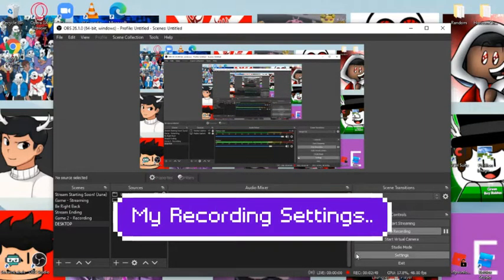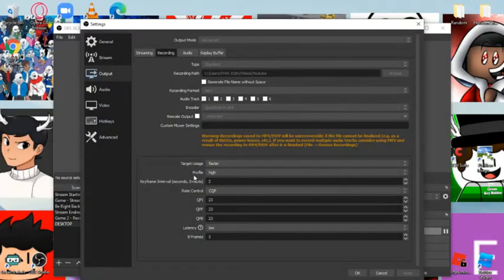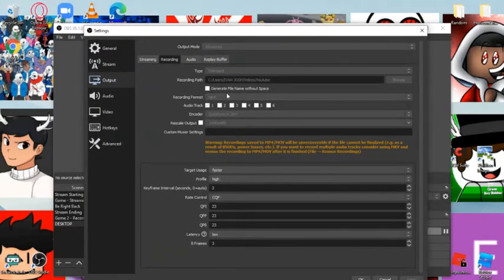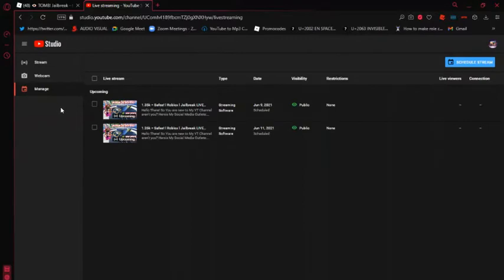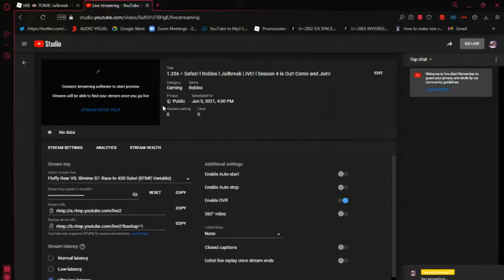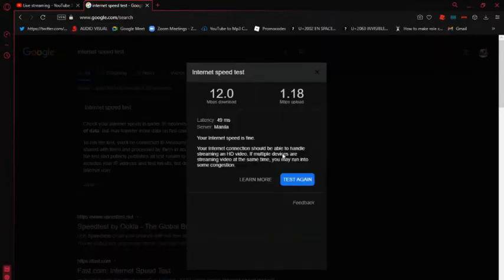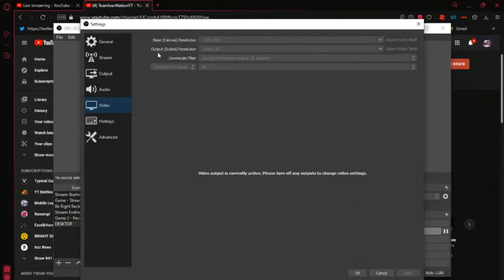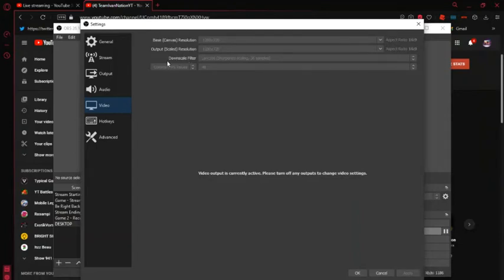How to LIVE Stream using OBS (+My Settings)!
Hello There! So You are new to My YT Channel aren't you?

Discord Server (My 4.0 Server!)

About Roblox:  ROBLOX is an online virtual playground and workshop, where kids of all ages can safely interact, create, have fun, and learn. It’s unique in that practically everything on ROBLOX is designed and constructed by members of the community. ROBLOX is designed for 8 to 18 year olds, but it is open to people of all ages. Each player starts by choosing an avatar and giving it an identity. They can then explore ROBLOX — interacting with others by chatting, playing games, or collaborating on creative projects. Each player is also given their own piece of undeveloped real estate along with a virtual toolbox with which to design and build anything — be it a navigable skyscraper, a working helicopter, a giant pinball machine, a multiplayer “Capture the Flag” game or some other, yet­to­be­dreamed-up creation. There is no cost for this first plot of virtual land. By participating and by building cool stuff, ROBLOX members can earn specialty badges as well as ROBLOX dollars (“ROBUX”). In turn, they can shop the online catalog to purchase avatar clothing and accessories as well as premium building materials, interactive components, and working mechanisms.